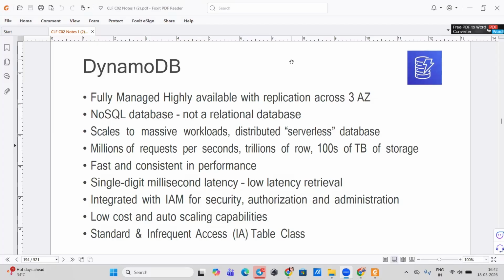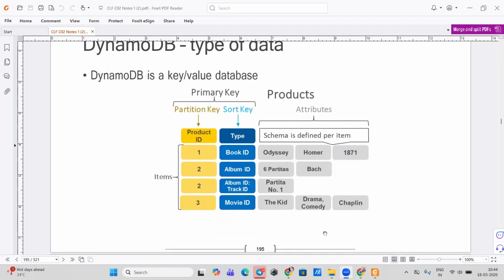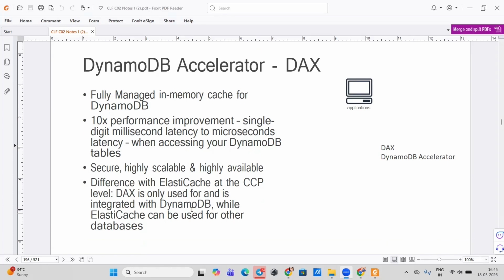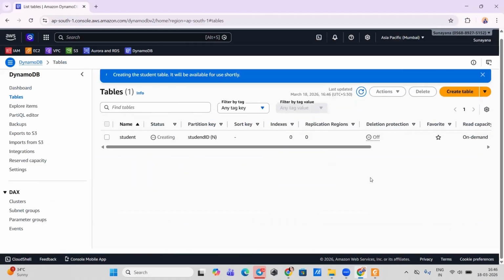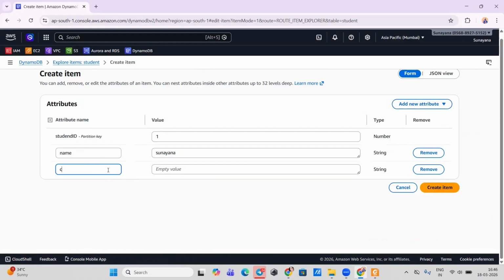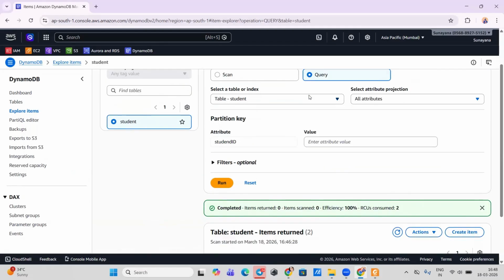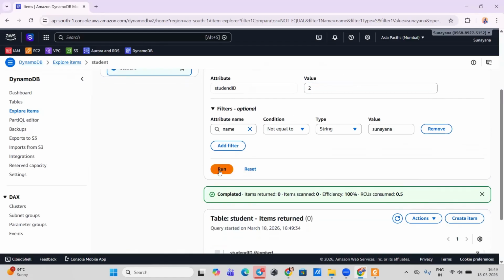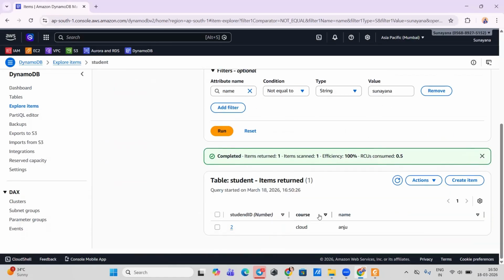AWS CCP Create DynamoDB table